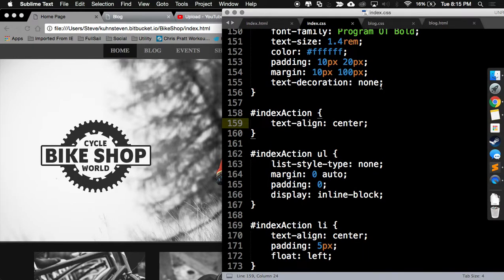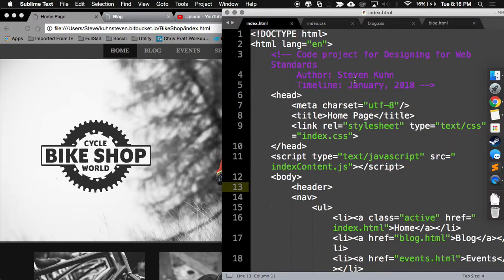Kuhn Steven CSS Video